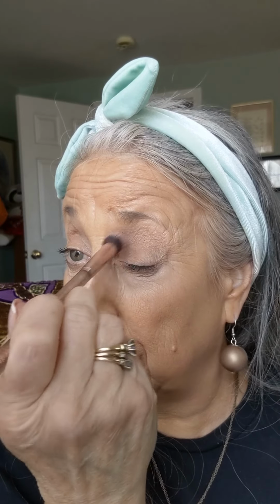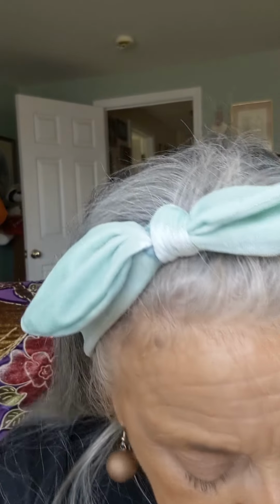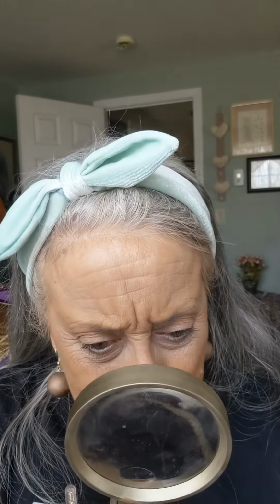Sun Kissed With Foundation!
Warm the face without the damaging rays of the sun!

GINGIBERI MOTHER'S DAY SALE, BUY ONE, GET A FREE NECKLACE: Coming up for Mother's Day, Gingiberi is hosting and event AMomAndME". The event rules will be forthcoming in a future video.

5.)  Skylar in Tawny w/Sunglass Clip

New Makeup Used In This Video:
Miccilo Foundation in Warm Sun for a Sun Kissed Face!